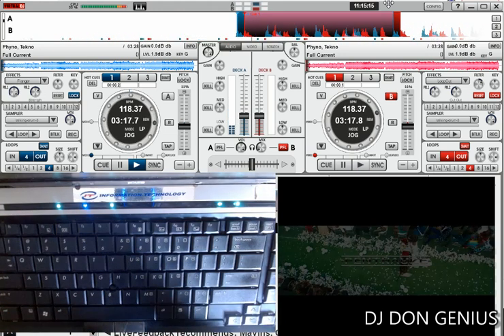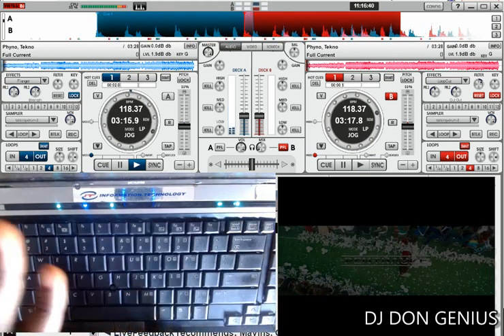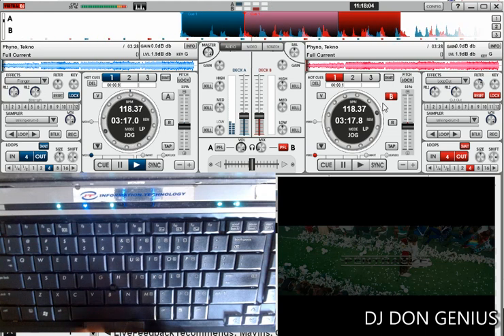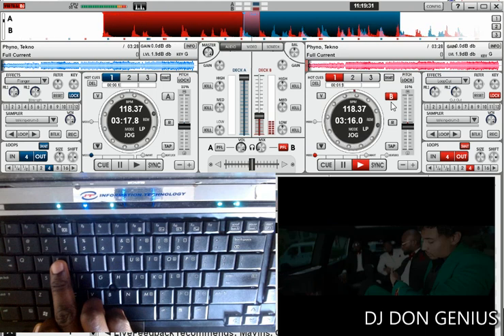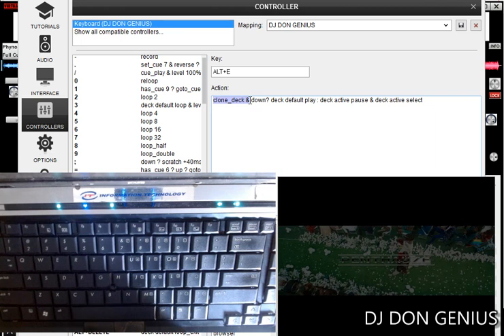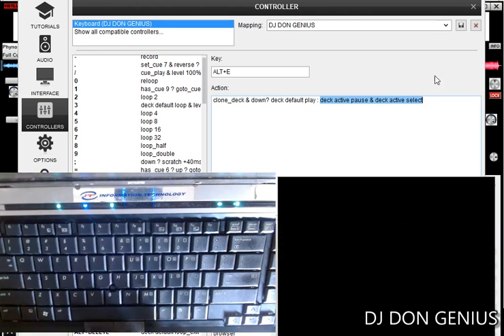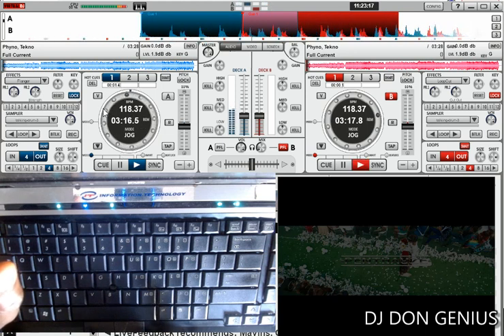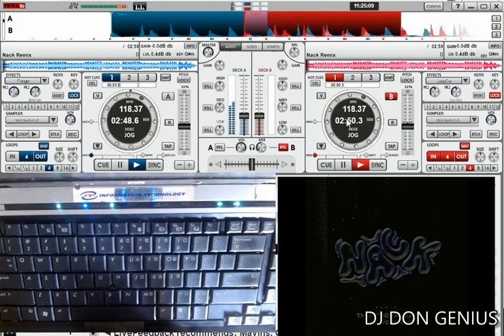How to Clone Playing Deck to another Deck without Stopping the Song using Virtual Dj Keyboard Mappin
How to Clone Playing Deck to another Deck without Stopping the Song using Virtual Dj Keyboard Mapping.

Simple Video Tutorial that explain Virtual Dj Script for Cloning, Smooth Transitioning, BeatJoging, and Synchronizing, Scratching songs while mixing just like on controller, Turntables.
Best Dj Tutorial/Virtual Dj Tutorial.

Here is the mapping script and KeyBoard Shortcuts used in the the Video:

letter E:  cloe_deck & down? dck default play deck active pause & deck ctive select

The next Generation Console Dj
Downlaod Audio MIX through this link
 Afrobeat Dj Drum mix By DJ DON GENIUS